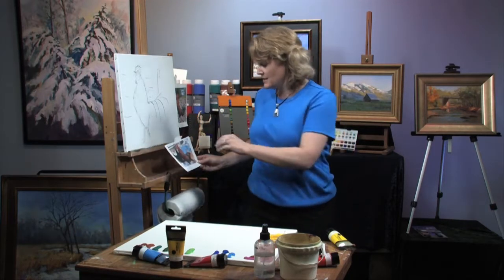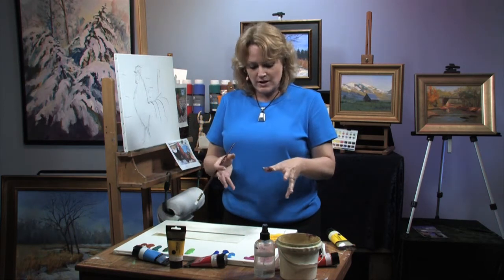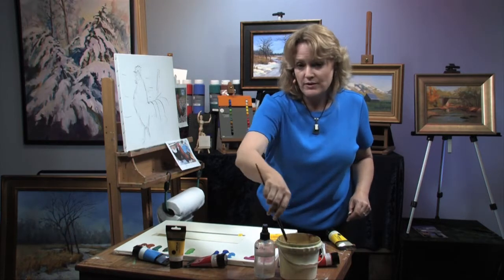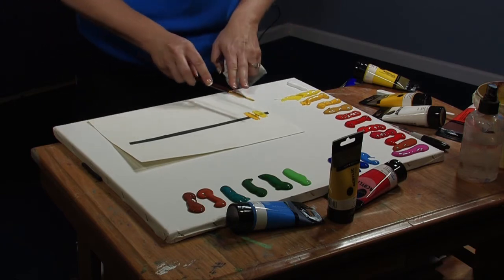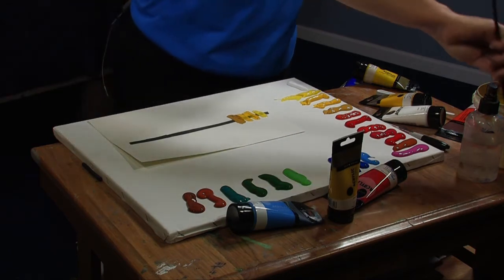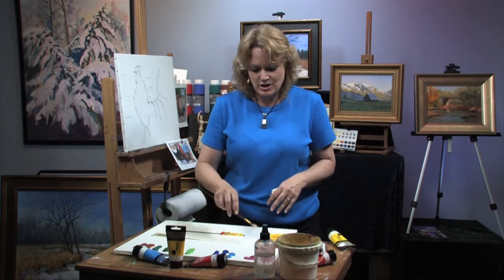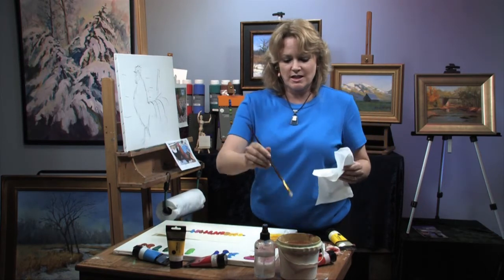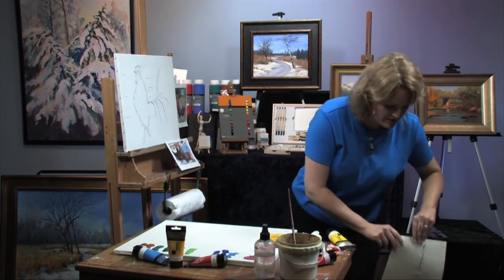Daler-Rowney - Simply Acrylics - How to take advantage of transparencies